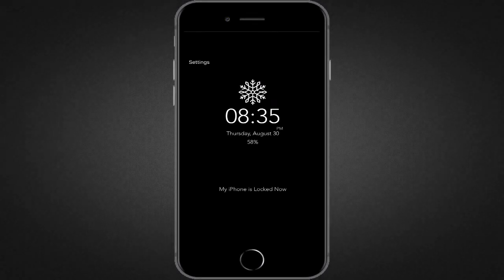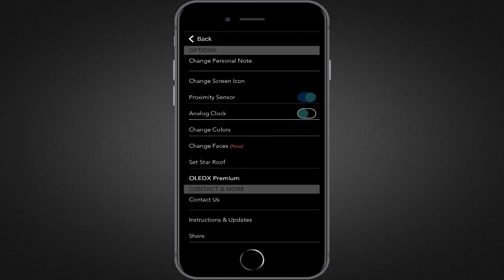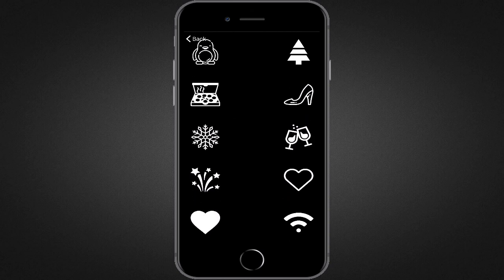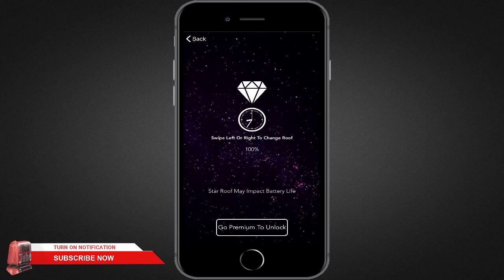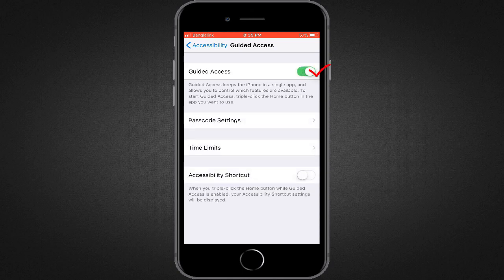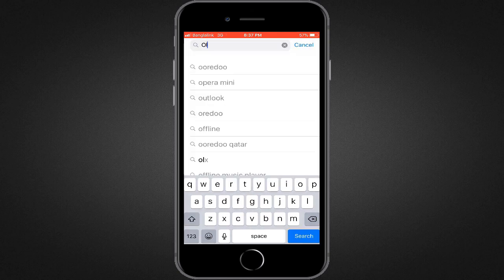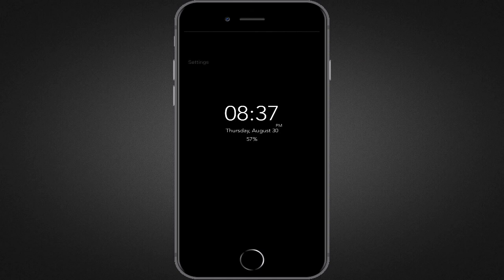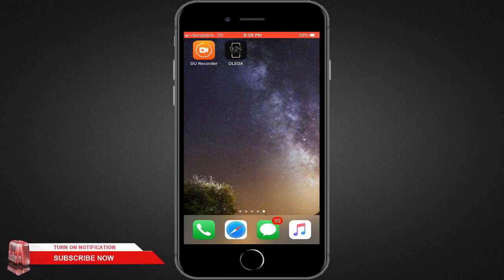How to Enable Always On Display Clock on iPhone X/8/7/6S/6/SE/5S/5C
You can show a clock always on your iPhone screen. For this you need a small app along with iPhone guided access feature enabled. In this video I showed you how to enable always on display on iPhone. Please make sure you watched the full video as at the end of the video I provided an warning on the always on feature for iPhone 5, iPhone 6, iPhone 7, iPhone 8, iPhone 7 plus and other iPhone versions like iPhone SE, iPhone plus versions. For iPhone X you can ignore the warning.

Enabling always on display in iPhone is not really very difficult task. But you must know how to enable guided access too. Because the app I showed you here will only work through guided access. So your phone will be completely password protected.

Please note that always on feature is not provided by iPhone by default. We are using a third party app and the app is very reliable one. In fact always on display feature is mainly invented by LG and then later adopted by Samsung and other mobile phone companies. Nokia also provide always on feature.

LINKS

OTHER iPHONE VIDEOS
-- A Complete Guideline on iOS Dark Mode or iOS Smart Invert | iOS 12.1/ iOS 12/iOS 11

-- Fix iTunes Library.itl Cannot Be Read Because It Was Created With a Newer Version of iTunes Error

-- How to Find Deleted Apps on iPhone, iPad & iOS11 | How to Restore Deleted Apps on iPhone, iPad & iOS

-- iTunes Doesn't Have App Store? Here is How To Get The App Store Back in iTunes

ABOUT IN2RAFI

in2Rafi YouTube channel is a sister concern of in2Rafi project. in2Rafi project is dedicated to both tech and non tech users to help them to get more familiar and comfortable with technology.